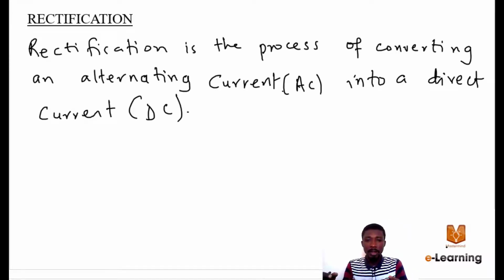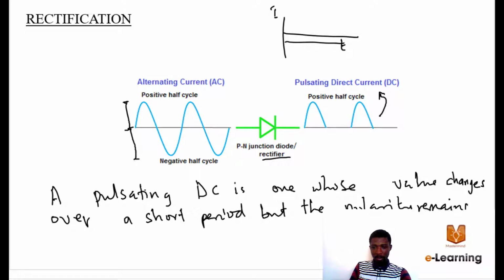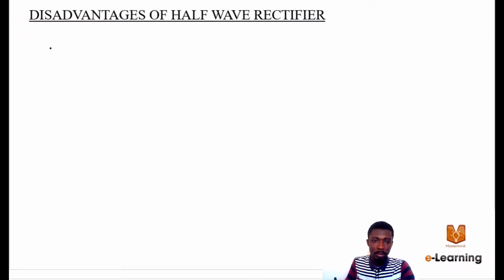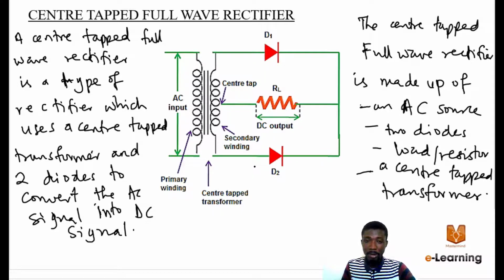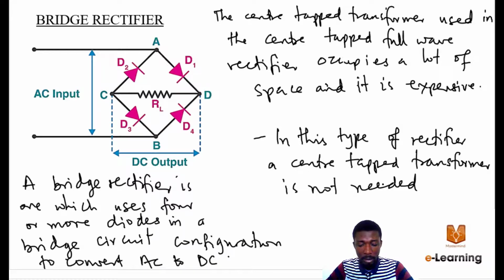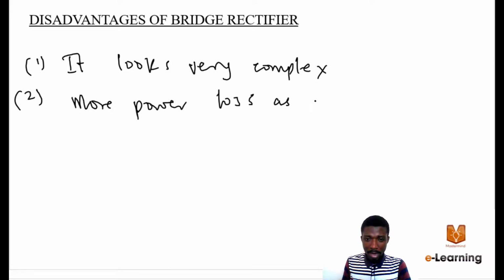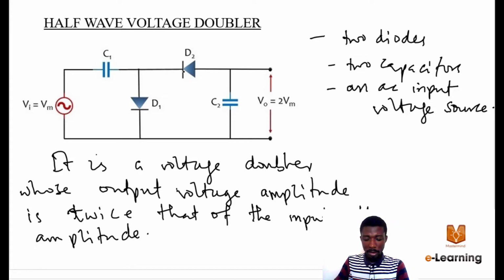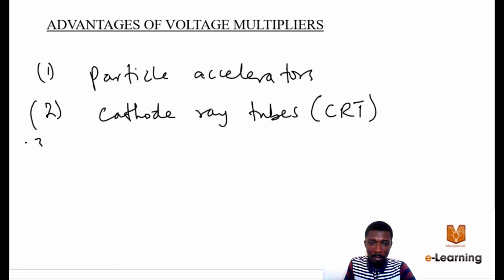ELECTRONICS 4 - RECTIFICATION &VOLTAGE MULTIPLIERS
A LESSON ON RECTIFICATION AND VOLTAGE MULTIPLIERS